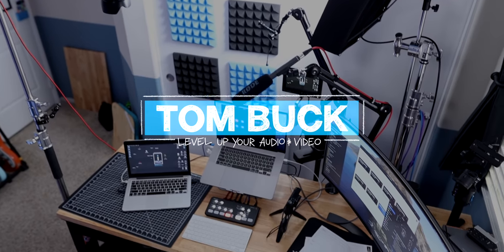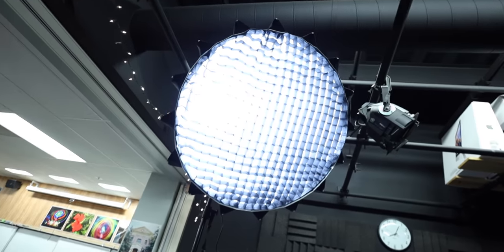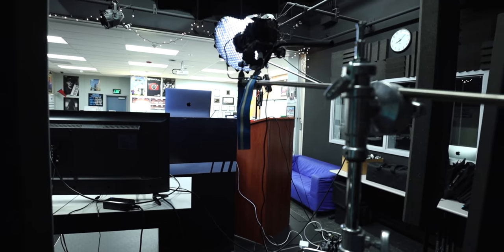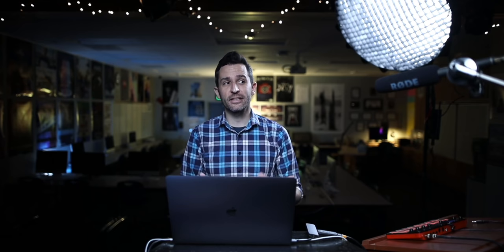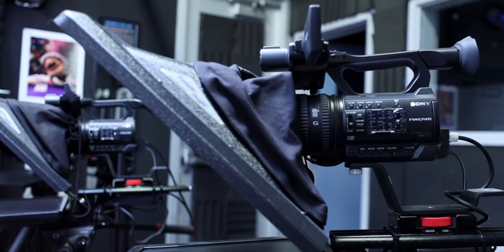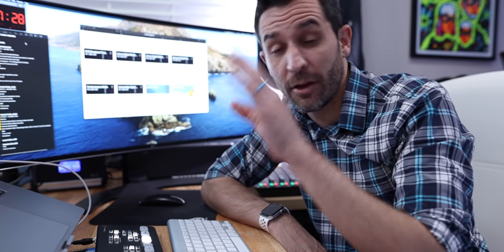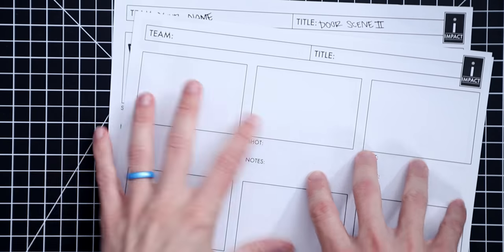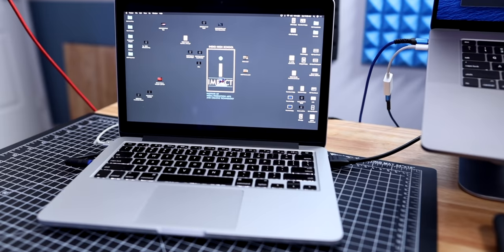Make Your Online Streams, Meetings, & Classes Look Incredible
These Zoom meeting tips are absolutely over the top, but also a ton of fun. I’ve been teaching all of my high school digital media classes online for the past 6 weeks and have built two streaming setups with consistent capabilities and quality, regardless of whether I’m teaching from home or form my classroom.

Even though this is my setup for teaching, the basic concepts can be used in any virtual meetings.

•Flashpoint C-Stand for Overhead Angle:

•Ecamm Live (My Favorite Streaming Software & it Works with Zoom)

•Time Markers-
0:00 - Teaching Online with Zoom
0:37 - My At-Work Setup
1:40 - Building Curiosity
2:26 - Camera & Lens Setup
2:53 - What it Looks Like on Zoom
4:10 - Different Angles & Locations
4:52 - My Work From Home Setup
5:23 - Using the ATEM Mini
5:40 - Main Camera
5:59 - Overhead Camera
6:57 - Mobile Camera
7:38 - MacBook for Presentations and Video Playback
8:20 - Audio Setup
8:45 - Cable Management
9:17 - YouTube Made Me a Better Teacher
10:03 - Connect the Dots

Episode 205: My Over the Top Streaming Setup for Online Teaching